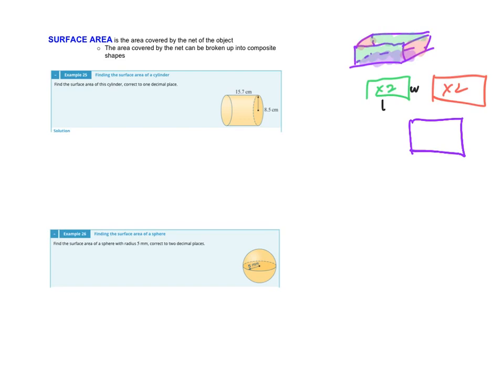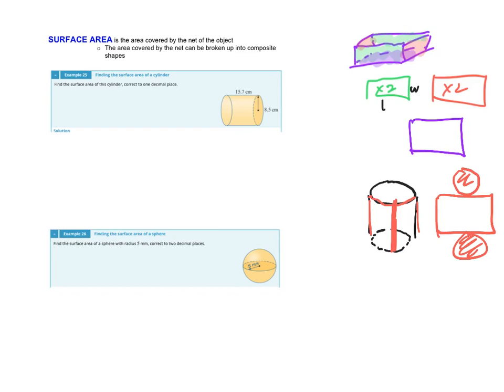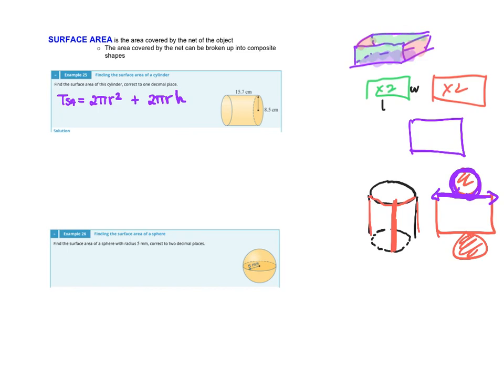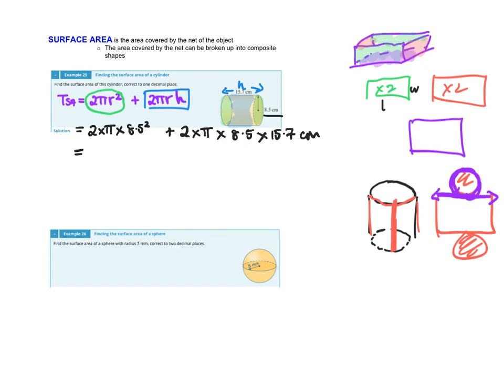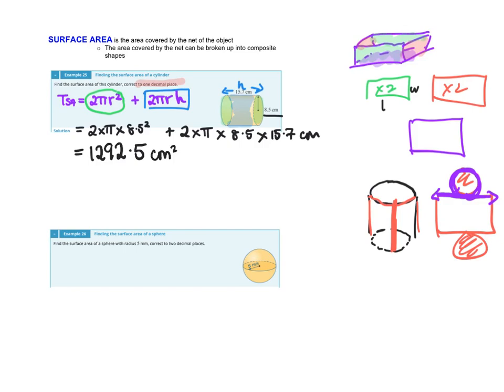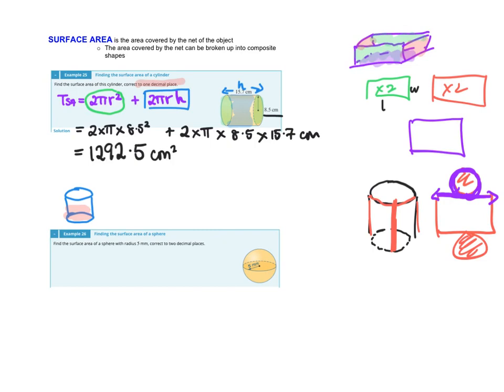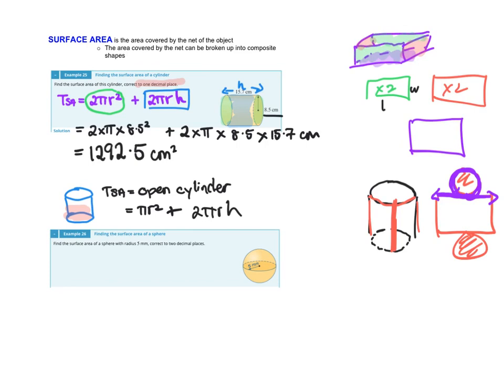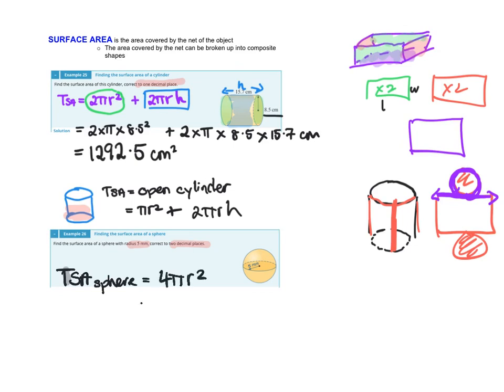YR11 GEN SHAPE & MEA EX10I Surface area